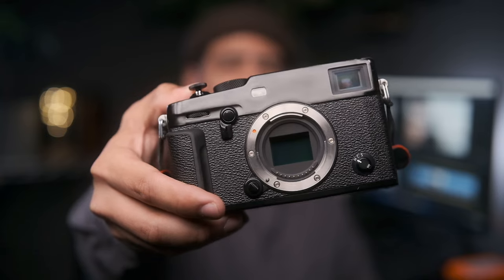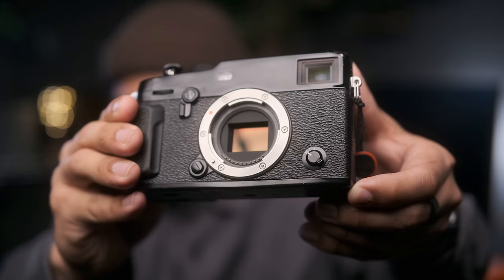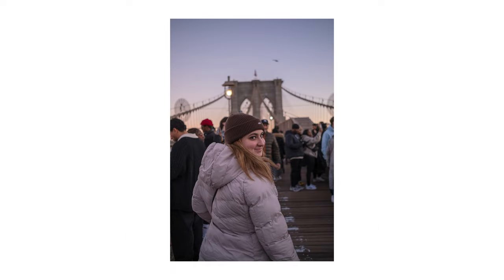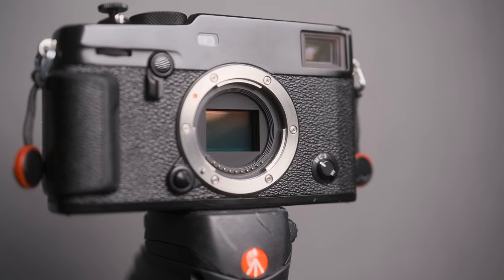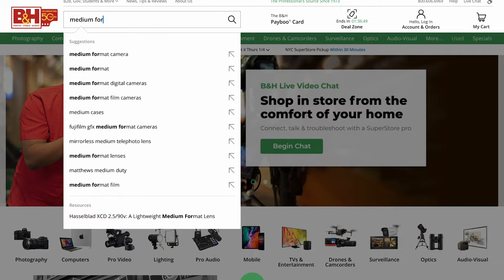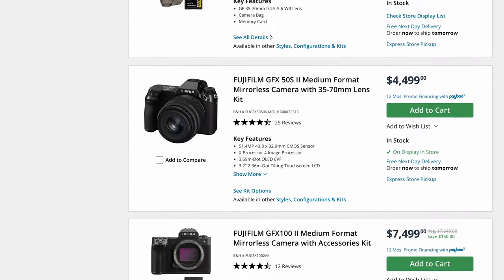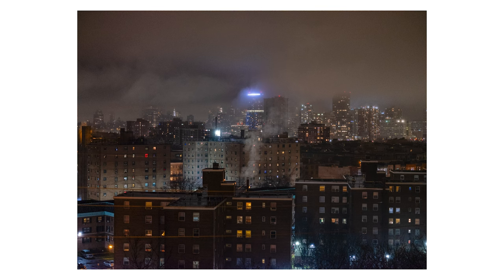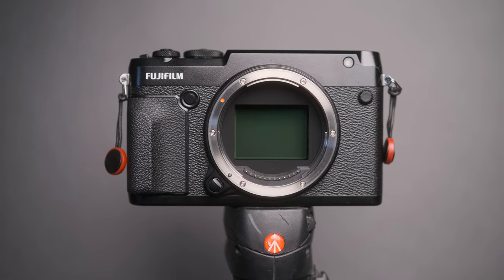Which one do you need ?